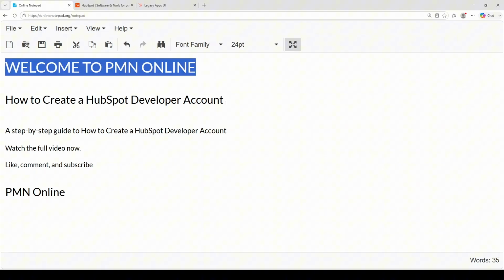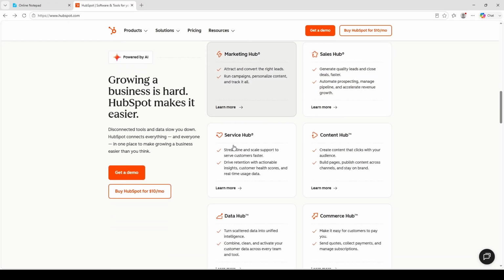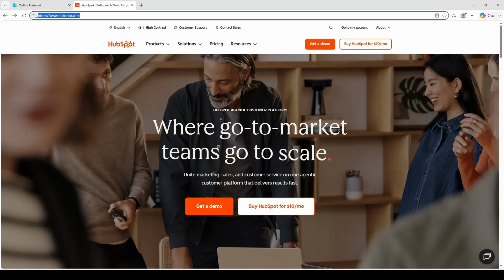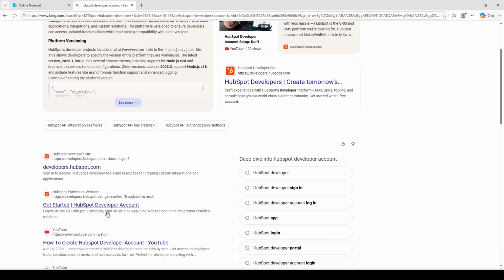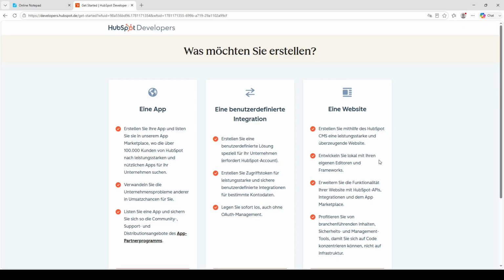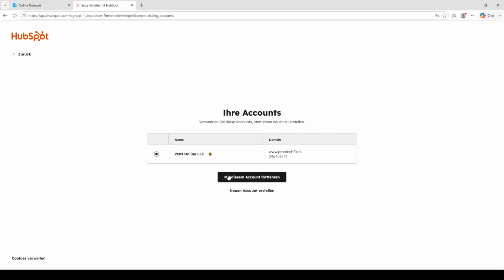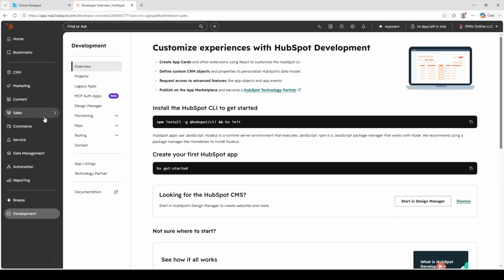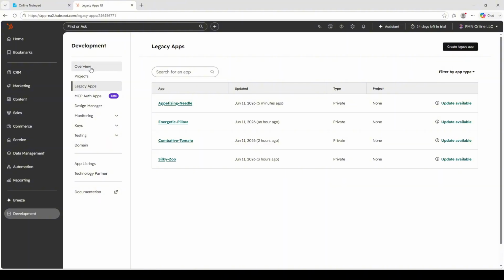How to Create a HubSpot Developer Account Easily 2026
In this video, I have shown How to Create a HubSpot Developer Account Easily 2026.

This step-by-step tutorial demonstrates how to cleanly register, configure, and initialize a free HubSpot Developer Account using the updated 2026 developer portal. We cover the entire account creation workflow from bypassing standard CRM trial paths to setting up your developer portal, launching a test app framework, and creating isolated sandbox test accounts completely effortlessly.

You will learn:

* Why a dedicated HubSpot Developer Portal is mandatory to build custom integrations, API workflows, and private apps natively
* Navigating directly to the official HubSpot Developer home platform to avoid standard commercial registration loops safely
* Filling out your developer registration profile and completing basic team setup parameter fields smoothly
* Creating a specialized app developer account hub to centralize your webhook and API scope infrastructure natively
* Launching isolated CRM Sandbox Test Accounts to safely simulate and debug dummy data without affecting production systems
* Best practices for locating your developer tools directory, testing webhooks, and managing client secret credentials cleanly

Timestamps:

* 0:00 – Introduction
* 0:15 – Opening Your Web Browser to Access the Updated 2026 HubSpot Developer Portal Home Screen Natively
* 0:35 – Clicking the 'Create a Free Developer Account' Action Component and Submitting Your Credentials Safely
* 1:00 – Completing Your Developer Profile Parameters and Verifying Your Registration Identity Natively
* 1:25 – Accessing Your Brand New HubSpot Developer Portal Dashboard Interface Workspace Safely
* 1:50 – Navigating to the Apps Menu Layout to Initialize Your First Test Application Frame Natively
* 2:10 – Clicking the 'Testing' Tab to Launch a Fully Isolated CRM Sandbox Account with Mock Data Safely
* 2:30 – Reviewing Your Completed Developer Dashboard Setup and Copying Your Developer API Testing Credentials Natively
* 2:45 – End